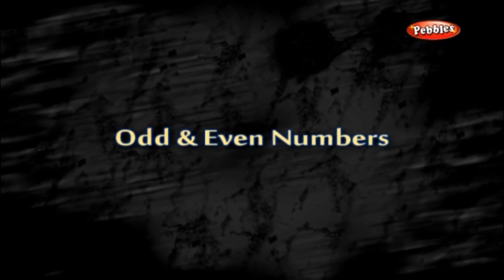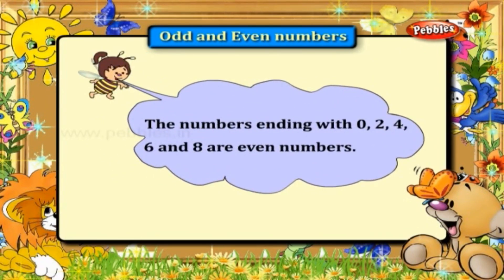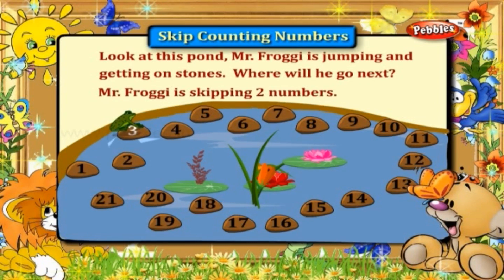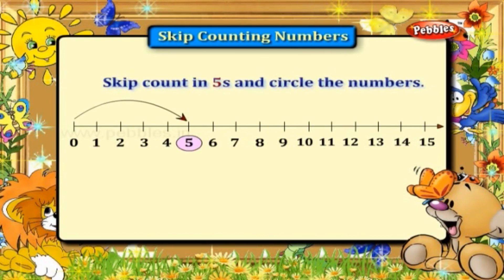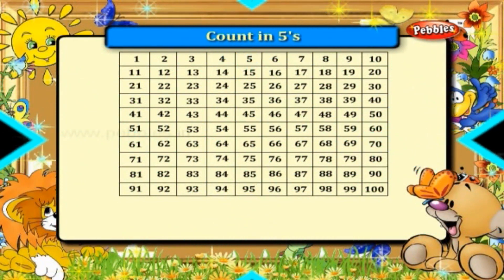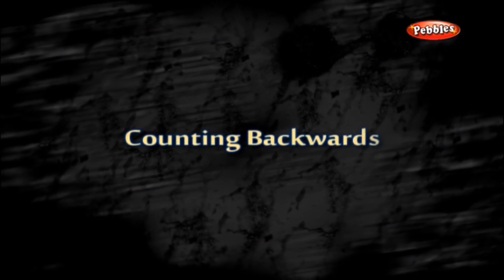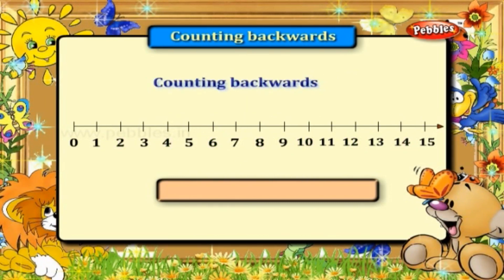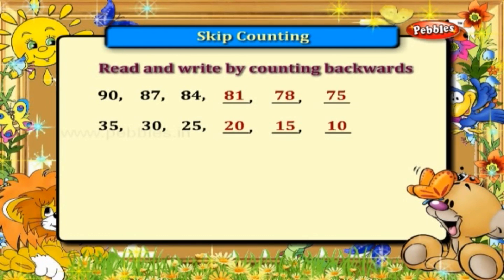Comparing | Odd & Even Numbers | Count in 2s & Circle the number | Skip Counting | 1st Std Maths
Comparing | Odd & Event Numbers | Count in 2s & Circle the number | Skip Counting | 1st Std Maths